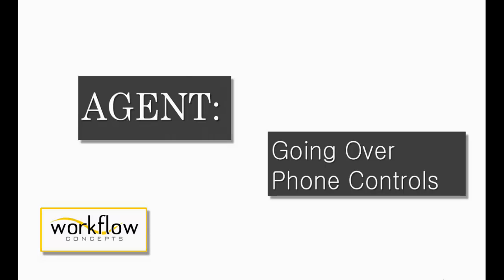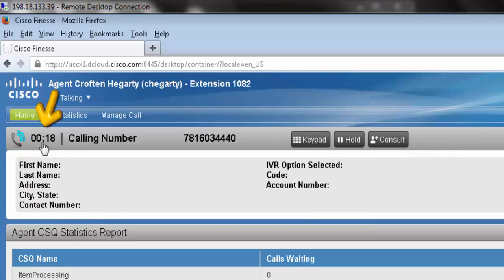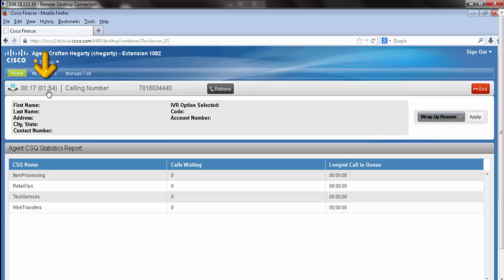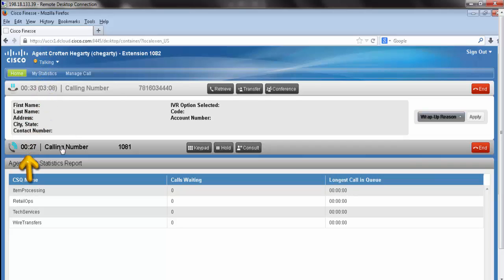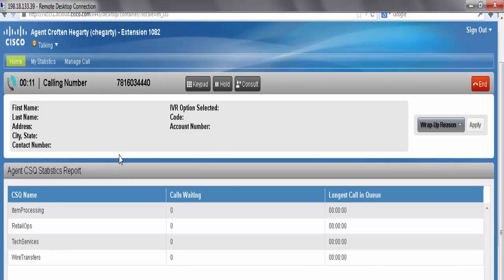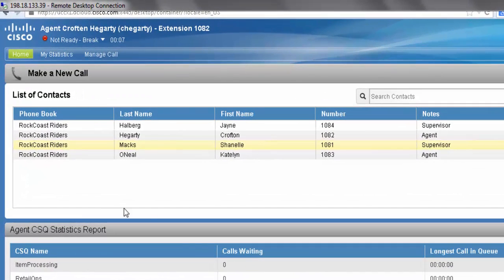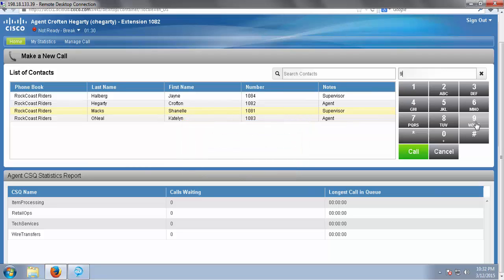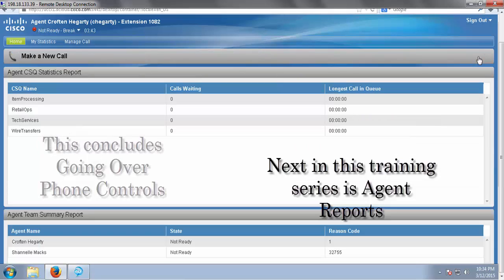Agent Phone Controls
In this video we will taking a look at all the call controls available to agents using Cisco Finesse and what to expect from each control.